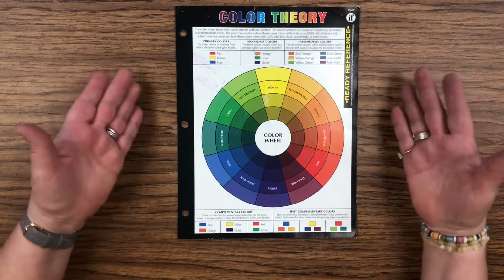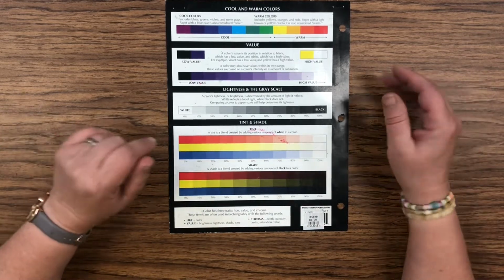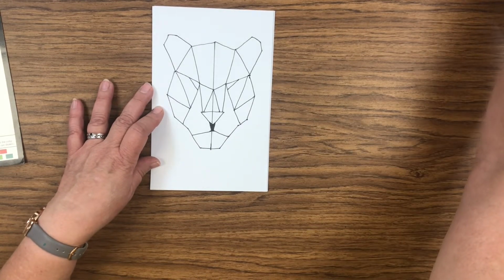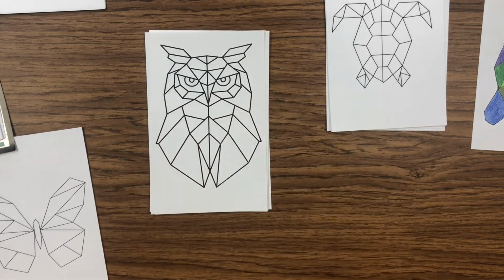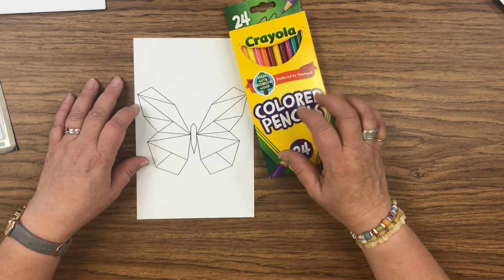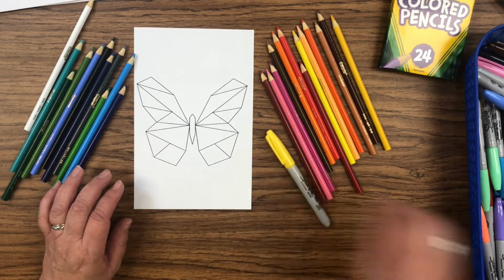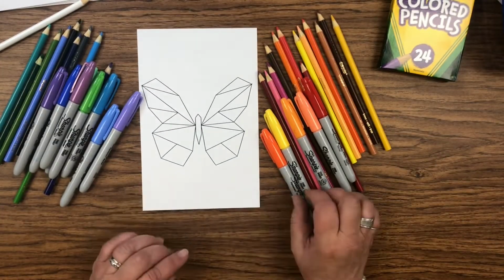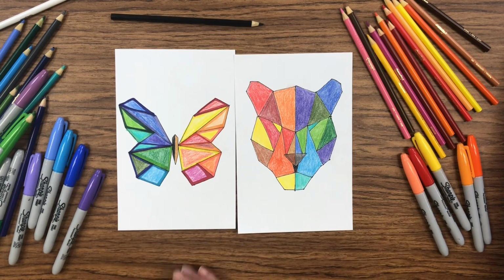Warm and Cool Color Geometric Animals